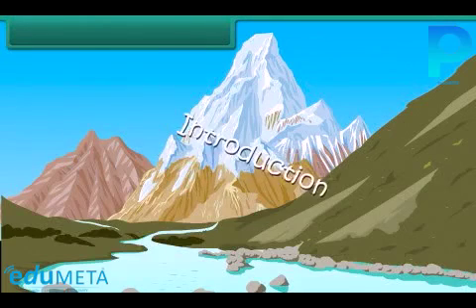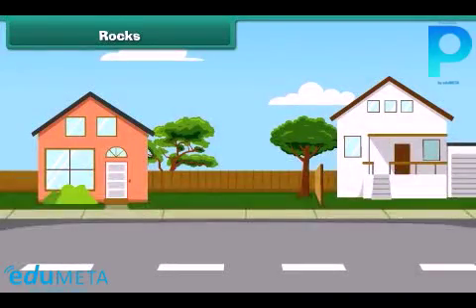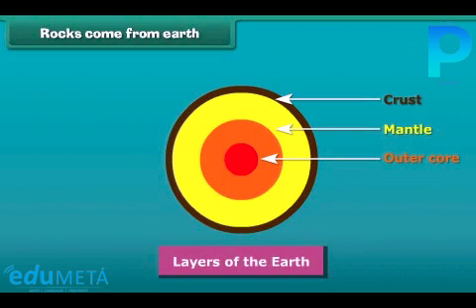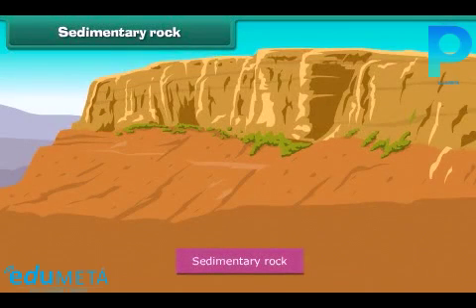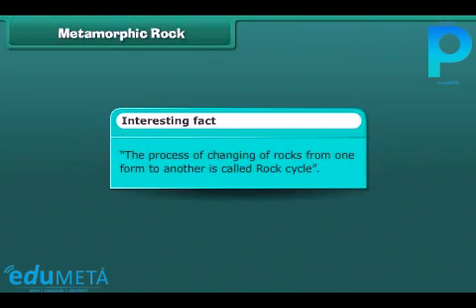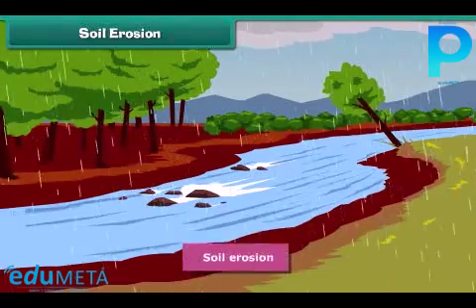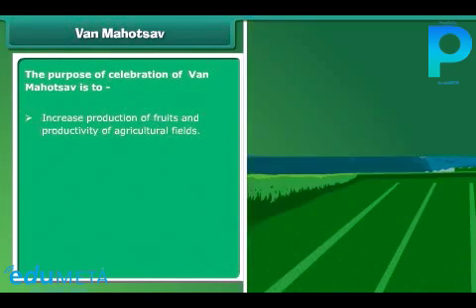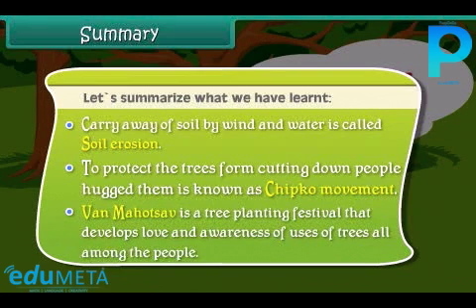Class 3rd EVS Rocks ,Soils and Minerals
In this video, we will cover the basics of rocks, soils, and minerals and their importance in our lives. We will start by introducing the concept of rocks and how they are formed.

Next, we will explore the different types of rocks, such as igneous, sedimentary, and metamorphic, and their characteristics. We will teach students about the importance of rocks and minerals in construction, as sources of fuel and energy, and as components of various everyday objects.

We will also discuss the importance of soil and how it is formed. We will teach students about the different types of soil and their characteristics. We will emphasize the importance of soil in agriculture and how we can take care of soil by adopting sustainable farming practices.

Throughout the video, we will emphasize the importance of conserving our natural resources and how we can contribute to their conservation. We will encourage students to appreciate the value of rocks, soils, and minerals and learn about the different types found in our surroundings.

By the end of the video, students should be able to understand the basics of rocks, soils, and minerals, appreciate their importance in our lives, and know how to take care of them. They will be well-prepared to continue learning about environmental science and its importance in higher grades.